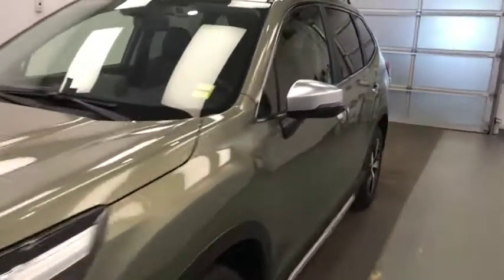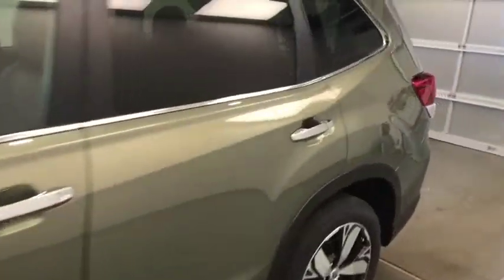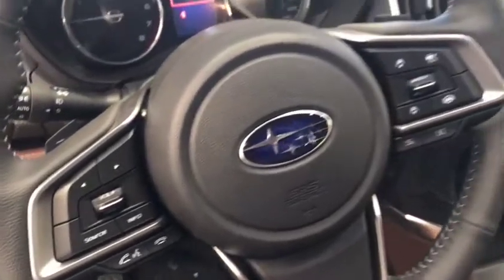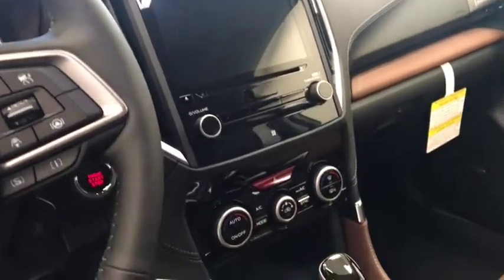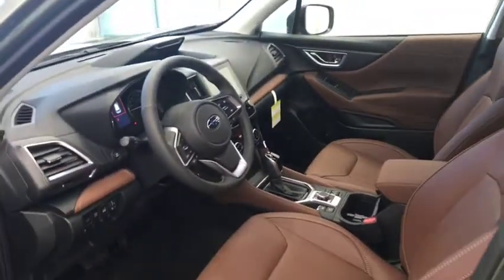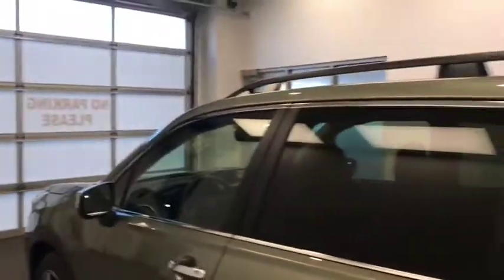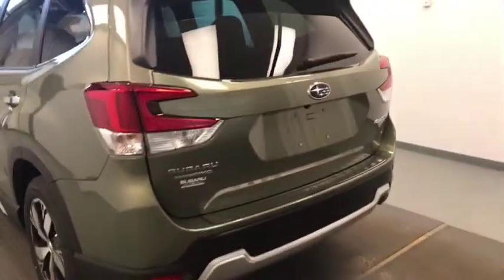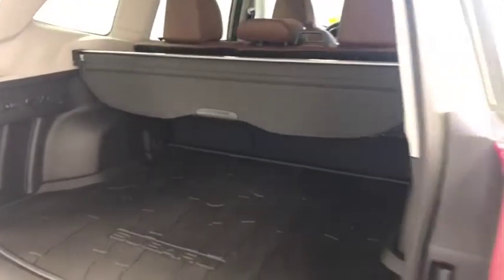2020 Subaru Forester Premier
214285